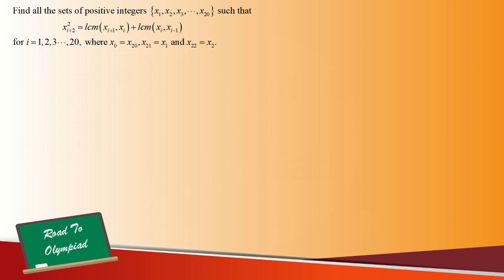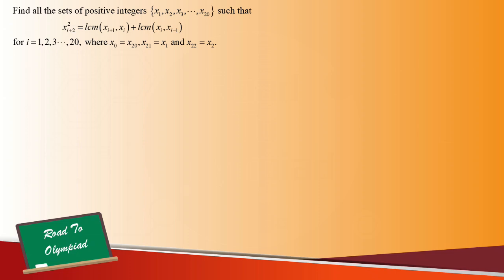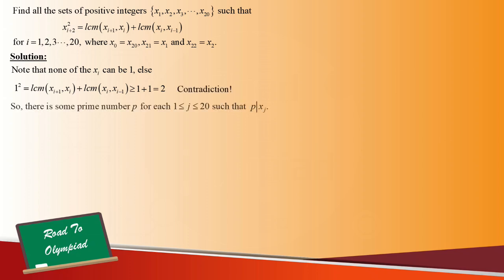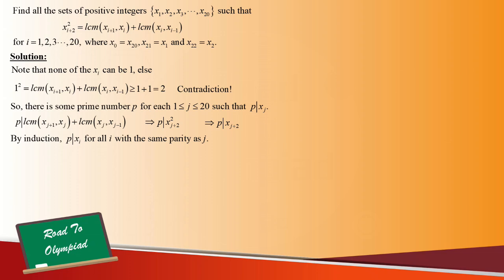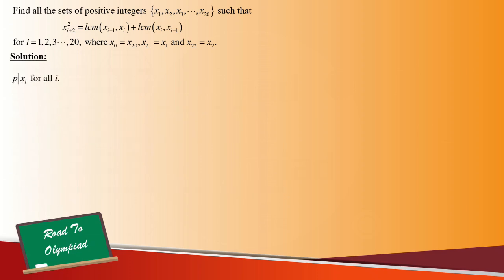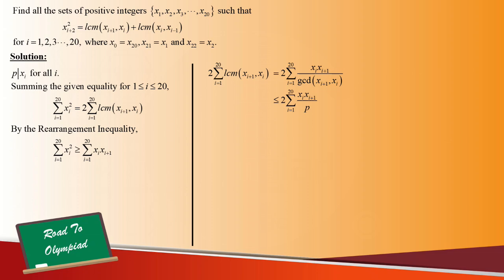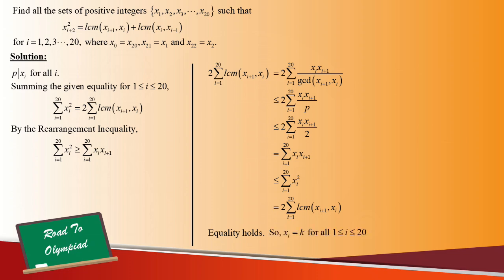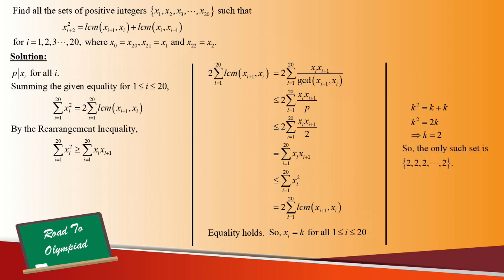[Olympiad Problem] What can we do with LCM?